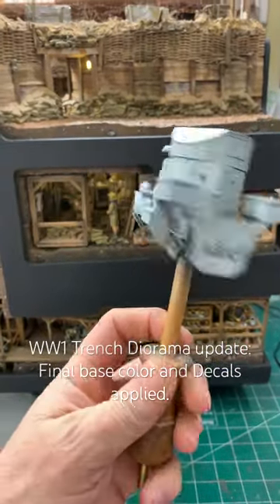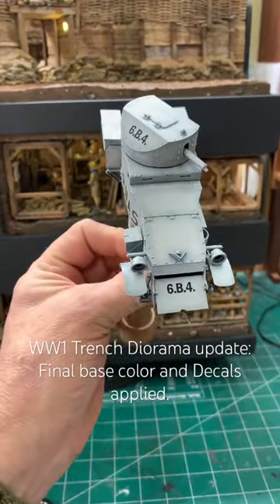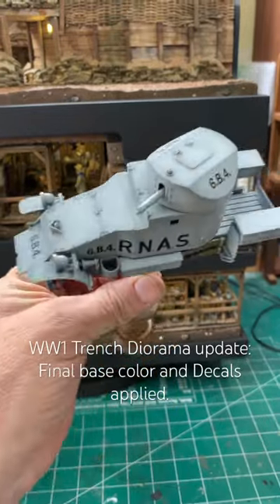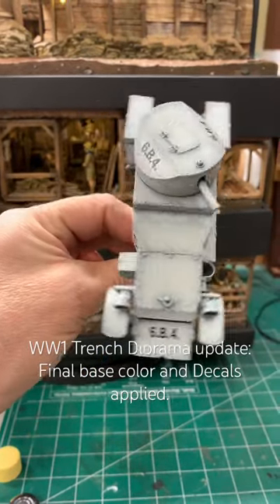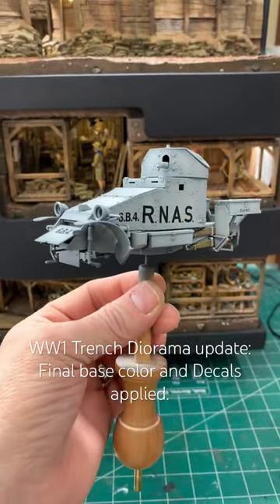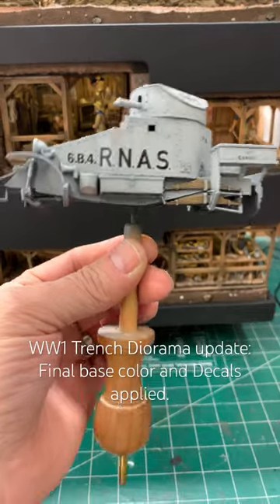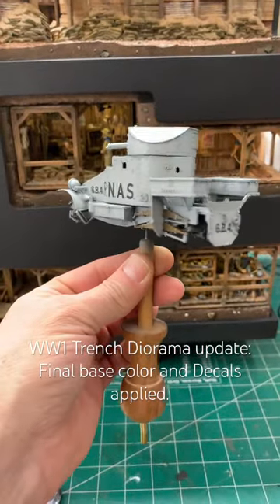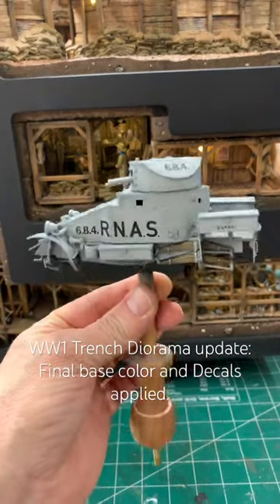WW1 Trench Diorama update: Final base color and Decals applied. Painting Part 5